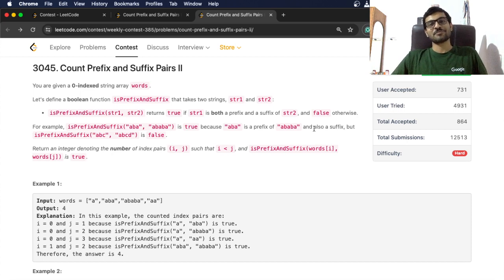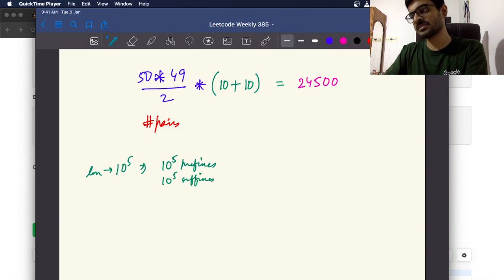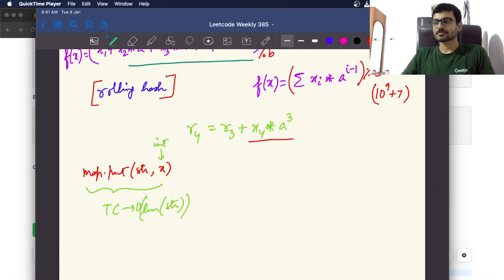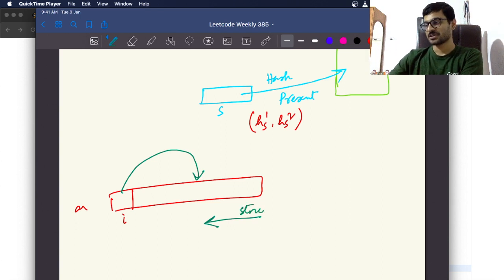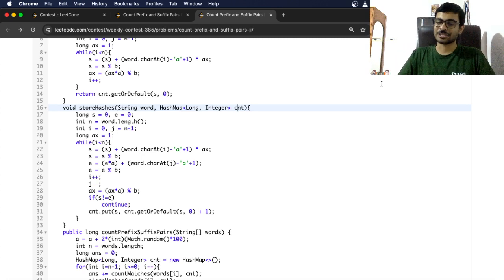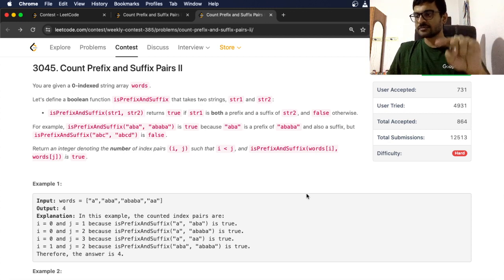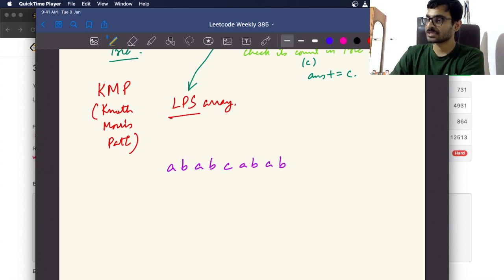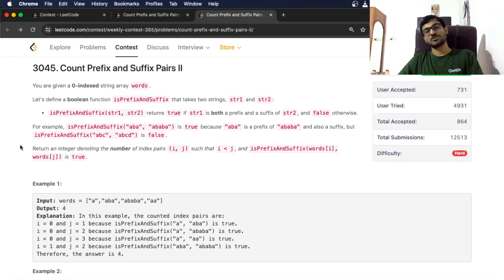Leetcode Weekly Contest 385 Problems 1 & 4 - Count Prefix and Suffix Pairs | Saptarshi Mukherjee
00:00:00 Introduction
00:00:43 Understanding the Problem
00:02:39 Brute Force Solution for the easier version
00:05:10 Intuition Building for the harder version (Rolling Hash)
00:19:22 Coding Implementation of 1st approach (Rolling Hash)
00:27:25 Intuition Building for Trie approach - What approach won't work
00:33:27 How to use Trie correctly to solve the problem
00:35:04 Quick demonstration of LPS array formulation
00:40:36 Closure